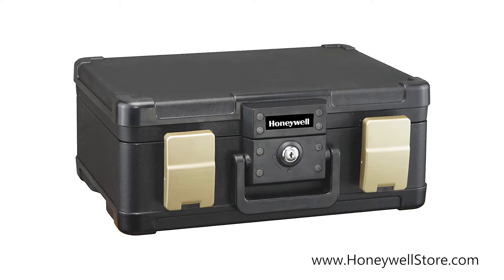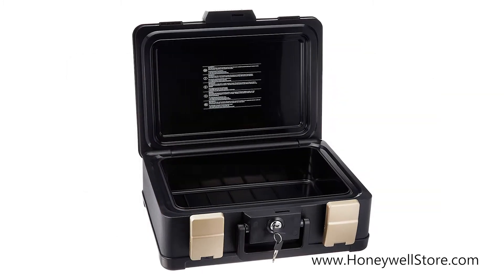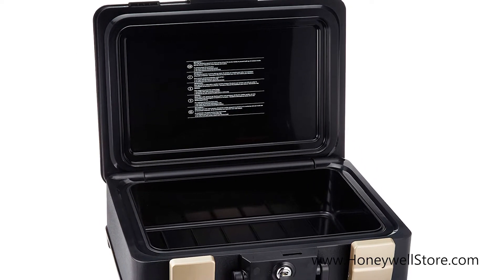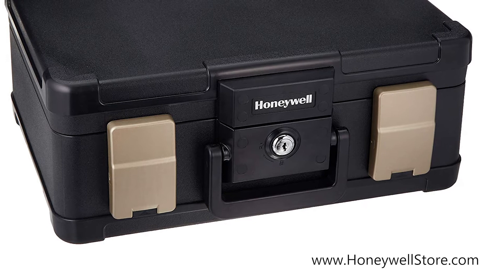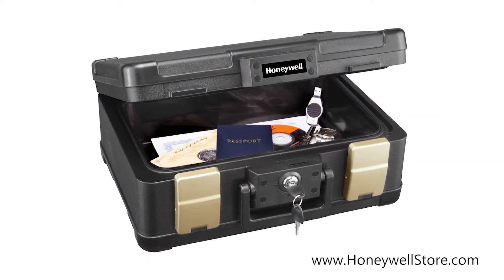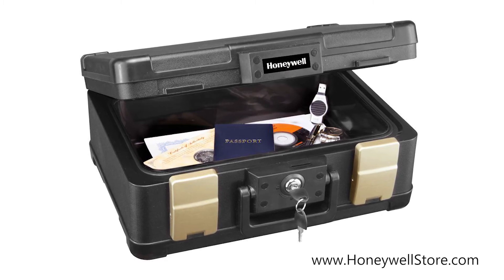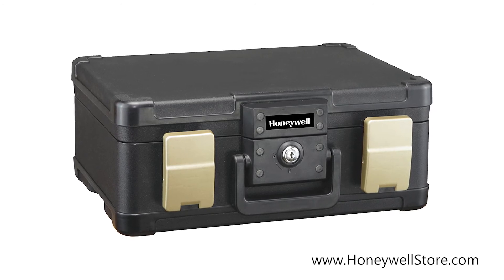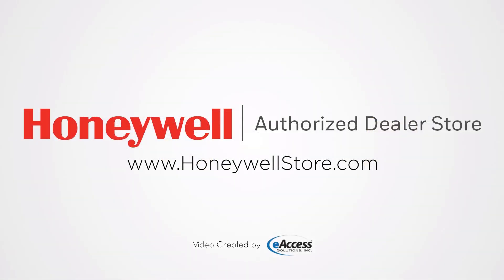Product Overview - Honeywell Molded Fire/Water Chest - 0.27 Cu Ft. (1103)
The Honeywell Model 1103 Fire/Water Chest features a storage capacity of .27 cubic feet. Secure unprecedented levels in peace of mind with this chest's ability to withstand a fire of up to 1550° F for thirty minutes. The addition of a waterproof seal and two side latches guards against emergency sprinklers, floods and various other forms of water damage. These features make it an ideal candidate for stashing all of your personal documents, digital media and various other valuables. The box is also large enough to store your 8 1/2 x 11 in. paper flat. For security measures, this box utilizes a key lock system. A carry handle is also included and adds even more versatility to an already flexible product.

The Honeywell Safe product line provides safety and security for your essential documents and most valuable possessions while affording you the peace of mind that comes from being prepared in the event of a disaster, fire, or an invasion of your home or office.